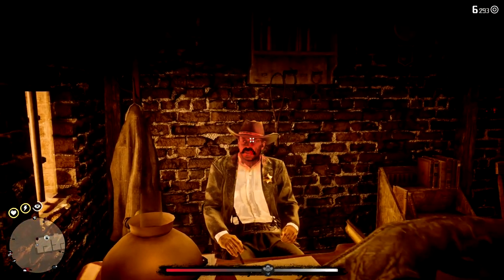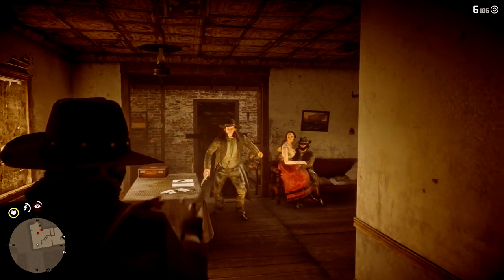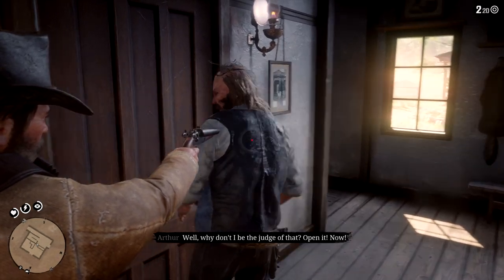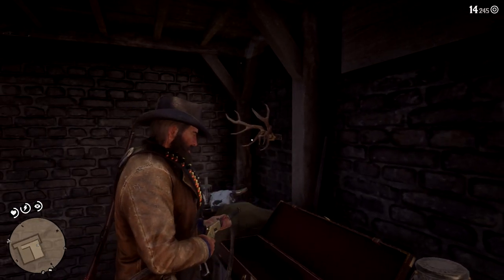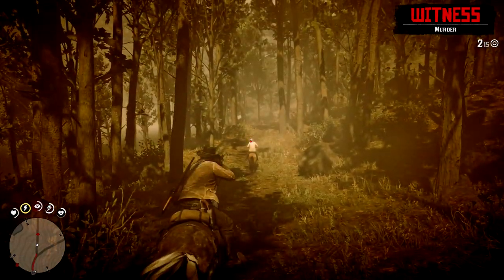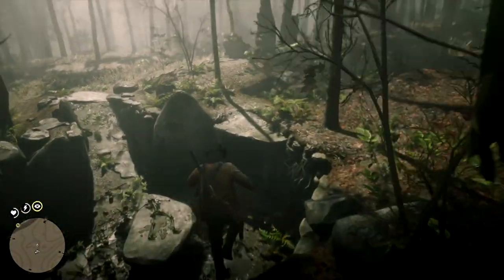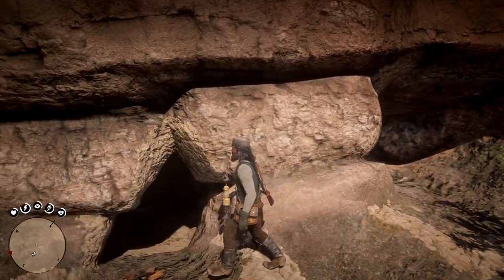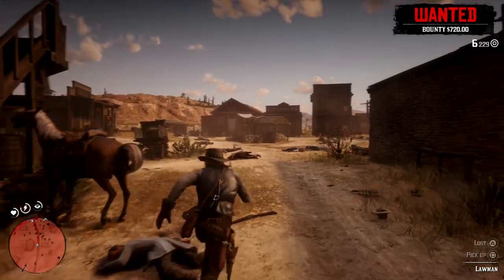Don't Miss These **SECRET** Weapons | Red Dead Redemption 2 Best Hidden Weapons & Locations!